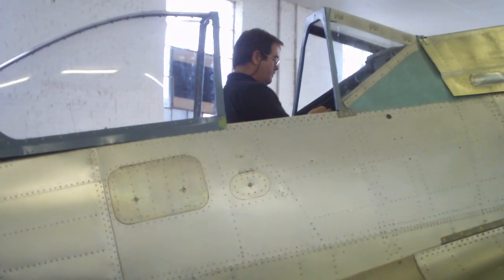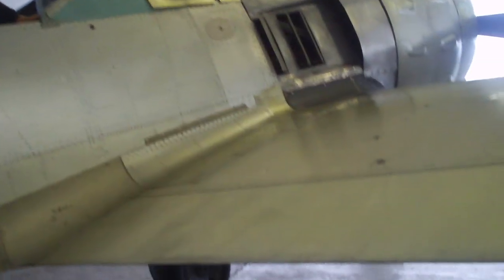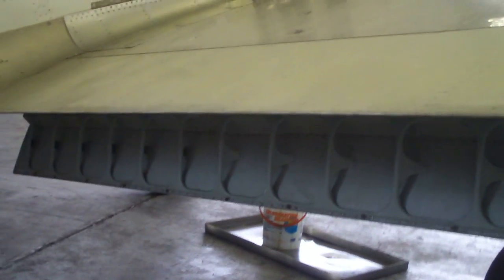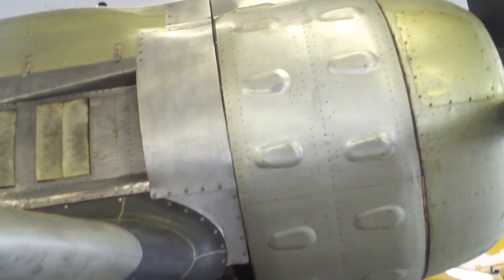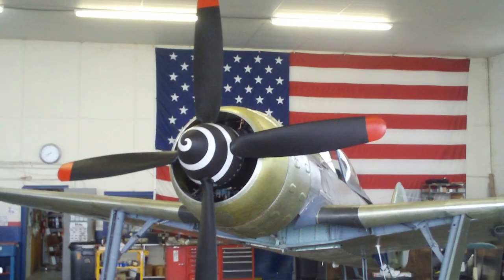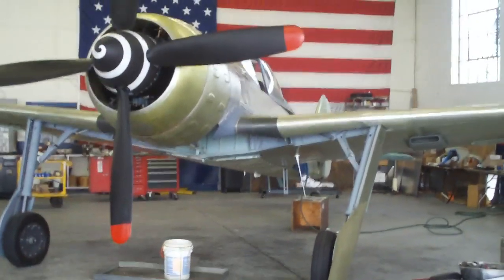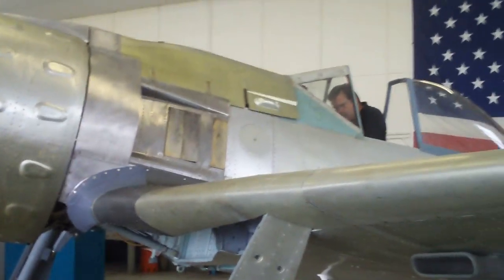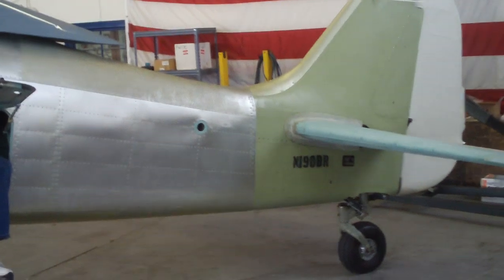Air Worthiness Certificate